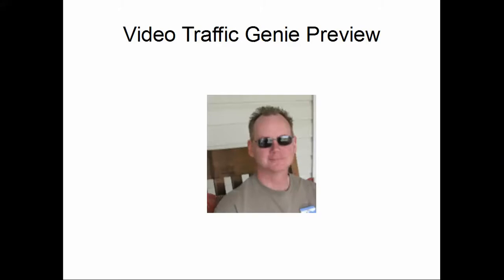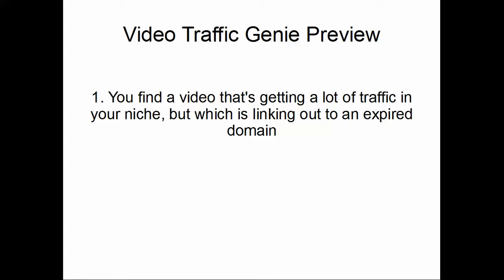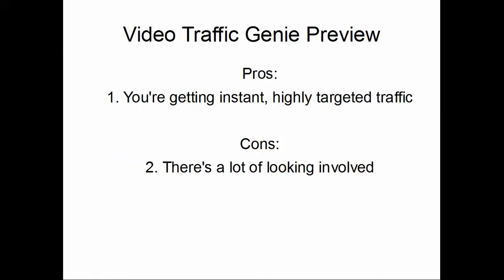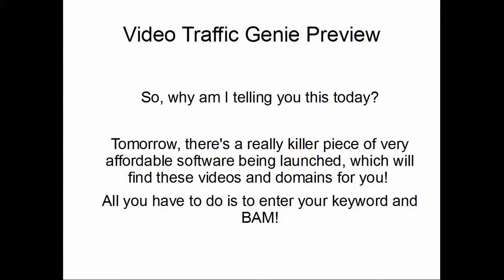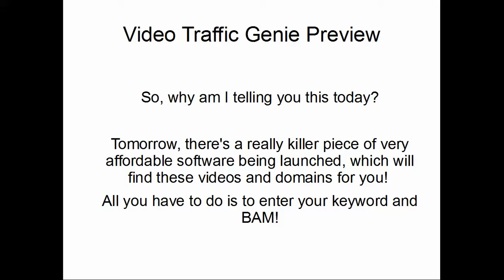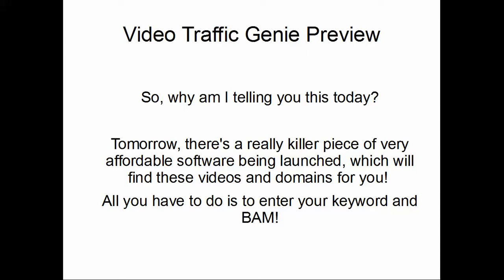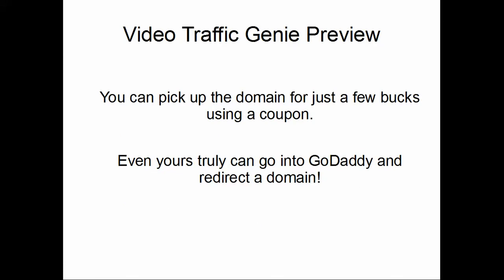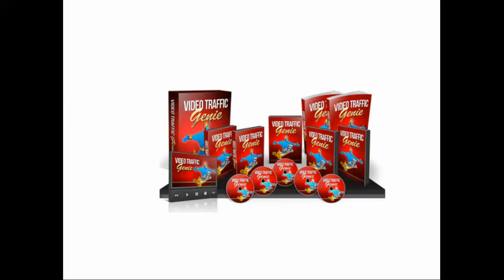Video Traffic Genie Preview Review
Here’s a killer way of using other people’s videos from YouTube to drive traffic to any website.

    find a video that’s getting a lot of views, but has a link in it to an expired domain
    buy the domain
    redirect to wherever

Slick, right? Yep!

I shot you a quick video overview of this, you can watch it below. Also, tomorrow, Joshua Zamora is launching a really cool piece of software that will do all the searching for you. Just enter the keyword and it will give you a list of videos with expired domains associated with them. You just go out and register the domains and bam! Instant traffic!